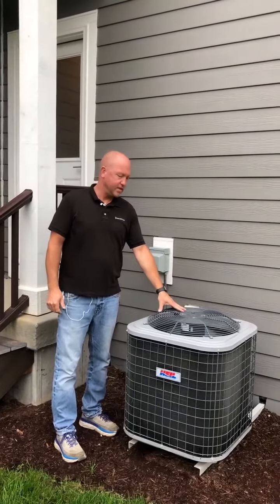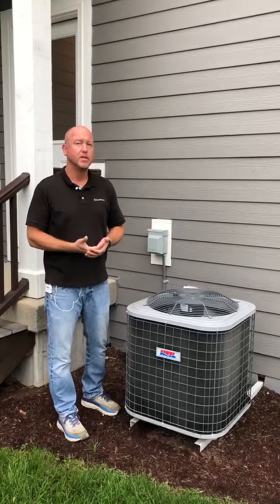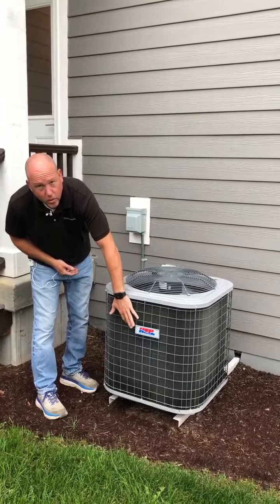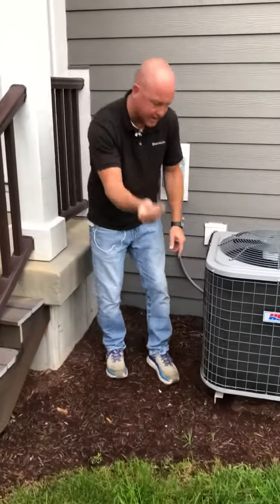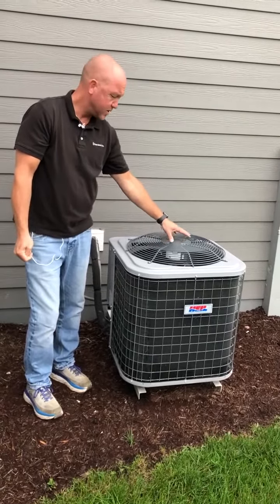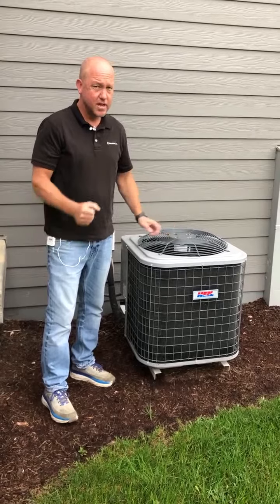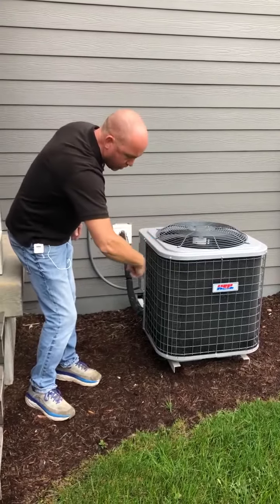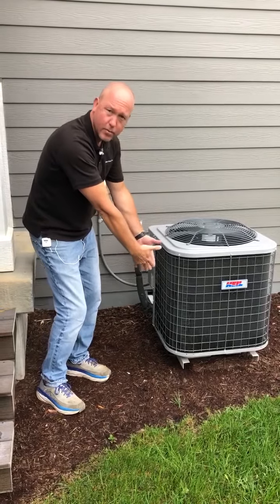Air Conditioner Maintenance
Learn about Air Conditioner Maintenance in your Tim O'Brien Home. for more home maintenance tips.